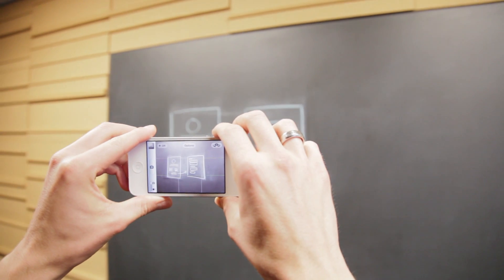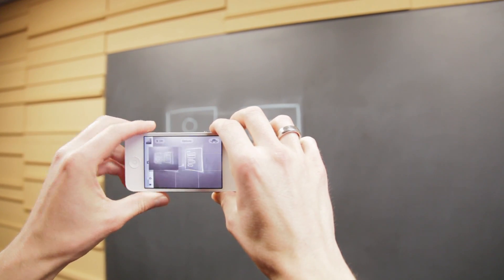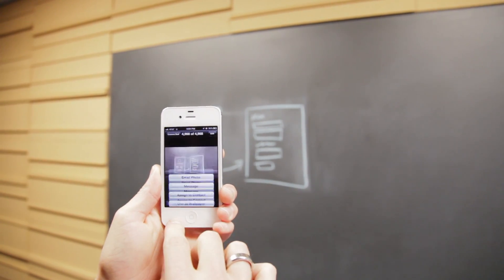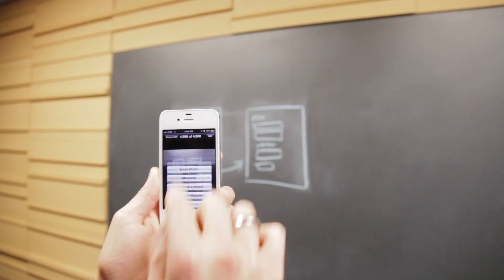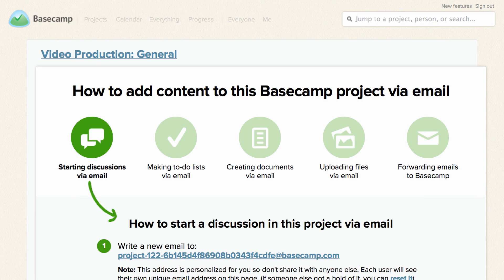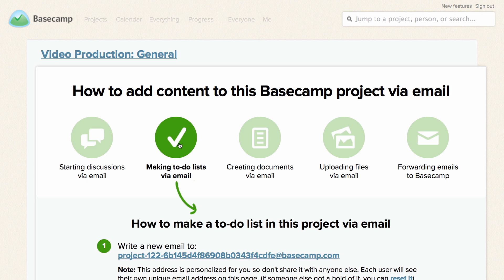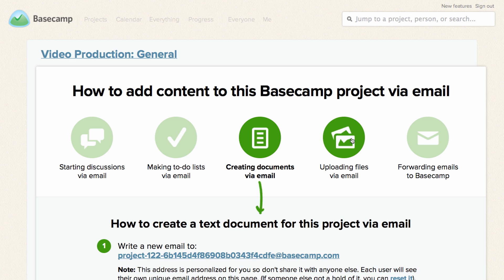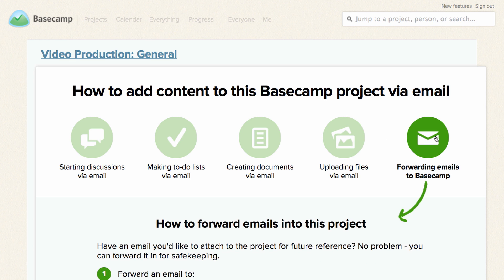Basecamp - Emailing Content to a Project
You can now get content into a Basecamp project simply by sending and email.